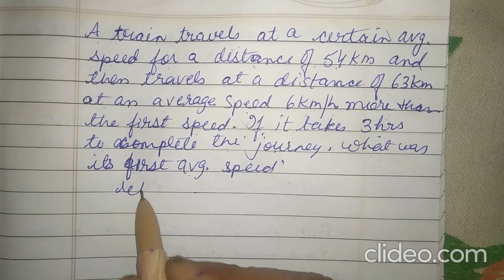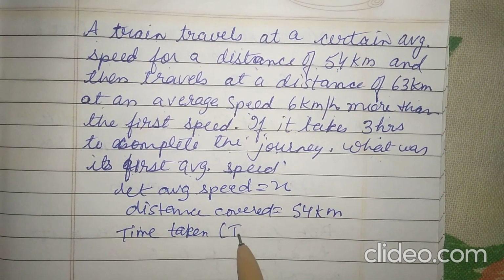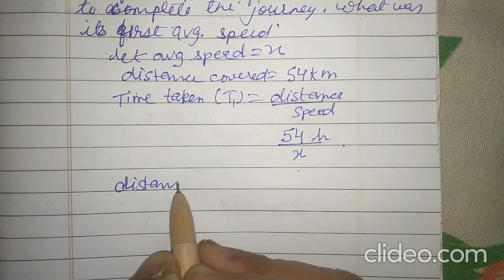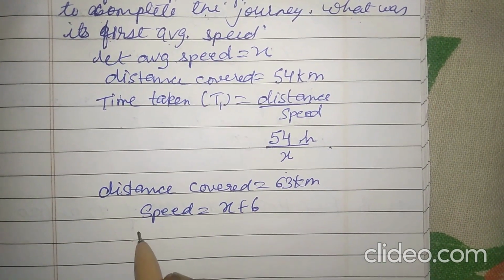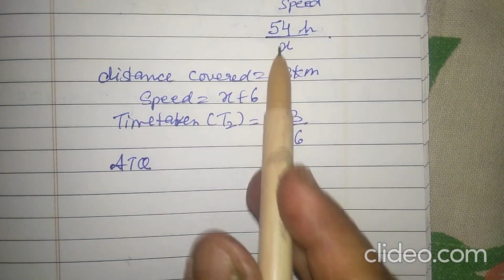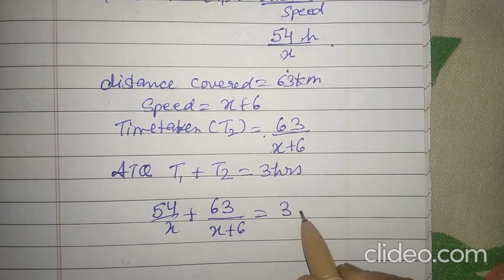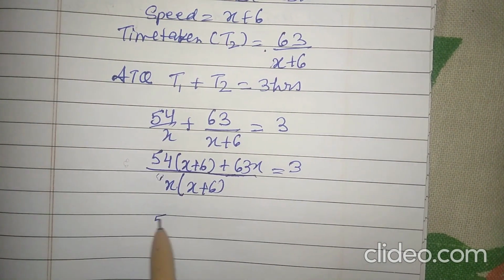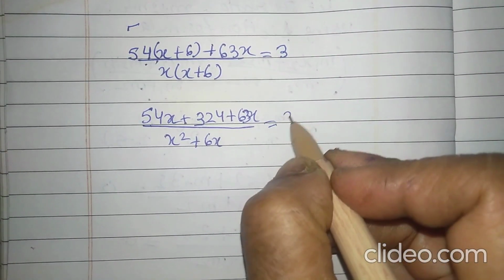A train travels at a certain average speed for a distance of 54 km.....Find the average speed?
The discussed question is as follows:
A train travels at a certain average speed for a distance of 54 km and then travels at a distance of 63 km at an average speed 6km/h more than the first speed. If it takes 3 hours to complete the journey what was it's average speed?